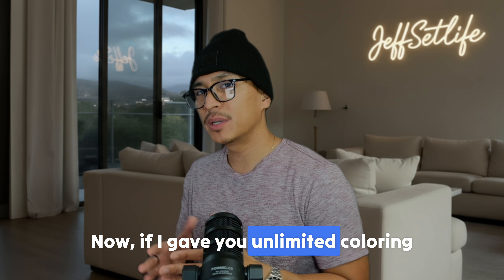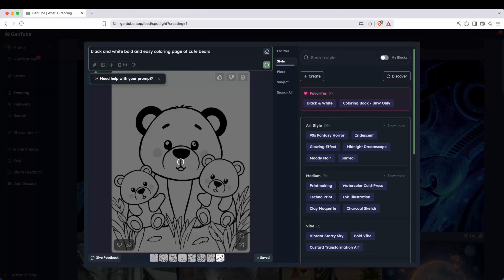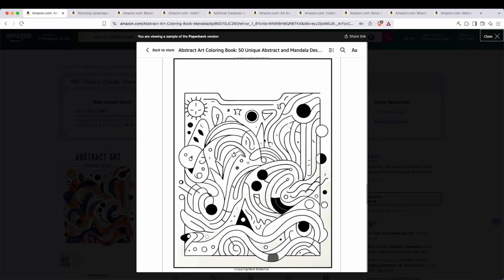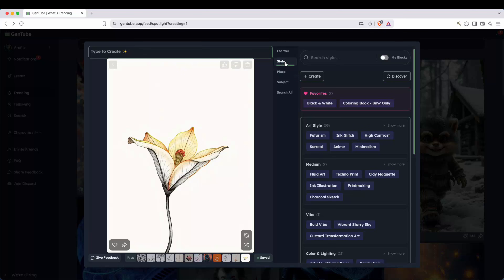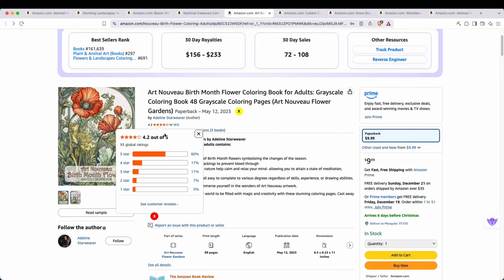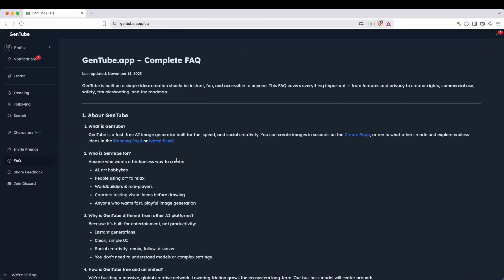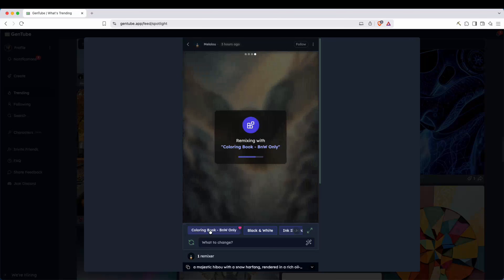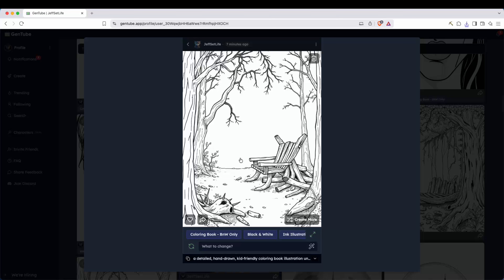How I Generate Unlimited Coloring Pages Using Free AI (For Amazon & Etsy Books)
In this video, I show how to generate unlimited coloring pages using a free AI tool and turn them into books you can sell on Amazon KDP and Etsy. You’ll see how fast AI generation works, how image-to-prompt and style selection make it easy to refine ideas, and why perfect prompt writing is no longer necessary. I break down how to take even messy or random ideas and transform them into usable coloring pages that fit real, profitable book niches. This method is ideal for beginners who want to create kids coloring books, adult coloring books, or activity books without drawing by hand or paying monthly AI credits. If you’re looking for a low-cost way to test ideas, scale faster, and build passive income with KDP and Etsy books, this walkthrough shows exactly how to do it using free AI the smart way.

MY FAVORITE KDP RESEARCH TOOLS//

TIME STAMPS ///
00:00 Intro
01:21 GenTube
01:56 Dashboard
04:00 Prompt
04:55 Example
05:57 Prompt
06:46 Prompt
08:03 Example
09:48 Prompt
11:44 Prompt
13:24 Prompt
15:08 Trending
18:05 Freebie

It should be noted that earnings and income statements made on this channel are estimates only of what we think you can possibly earn. There is no guarantee that you will make these levels of income and you accept the risk that the earnings and income statements differ by individual. As with any business, your results may vary and will be based on your individual capacity, business experience, expertise, and level of desire. There are no guarantees concerning the level of success you may experience. Each individual’s success depends on his or her background, dedication, desire, and motivation. There is no assurance that examples of past earnings can be duplicated in the future. There is no guarantee of your future results and/or success. There are some unknown risks in business and on the internet that cannot be foreseen which could reduce the results you experience. You bear all responsibility for your actions.